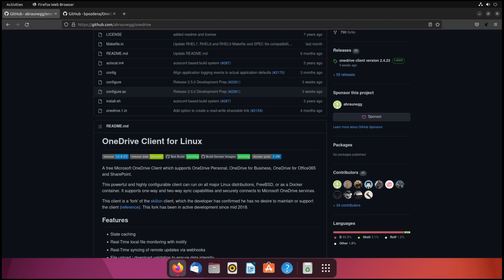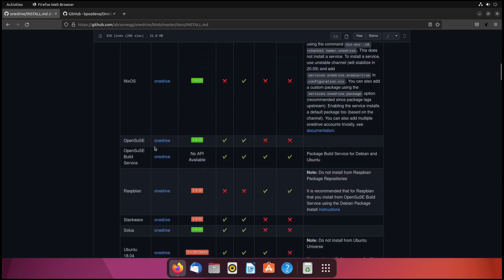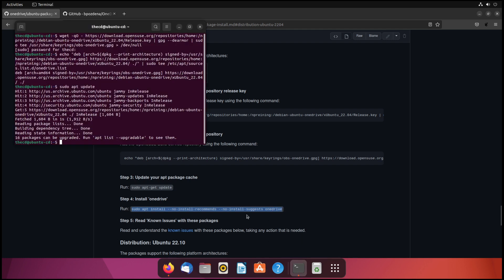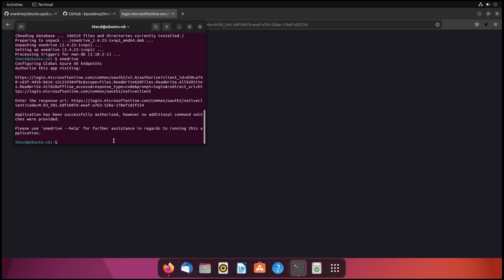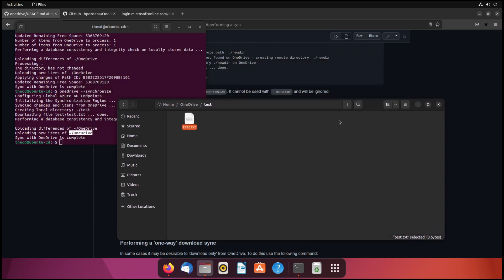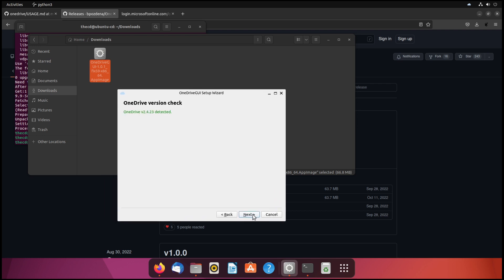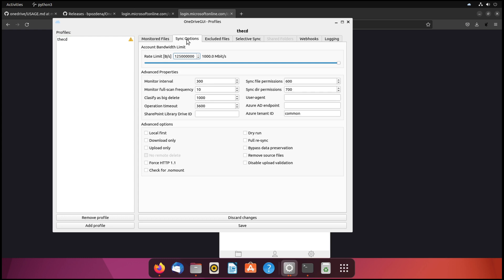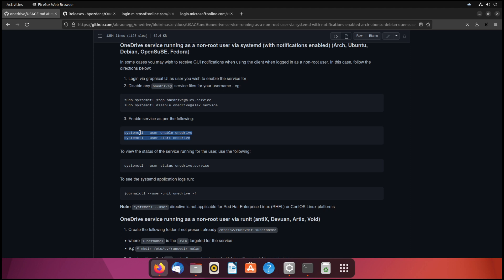OneDrive on Ubuntu? What?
In this video, we install OneDrive on Ubuntu Linux. We cover installing the base console application and how to sync it as well as installing a GUI frontend for OneDrive as well.

00:00 Intro
01:08 Installing OneDrive Console Application
07:01 Sync OneDrive
08:58 Installing OneDrive GUI Application
14:03 Automatic OneDrive Sync